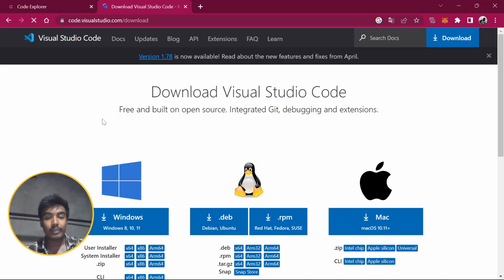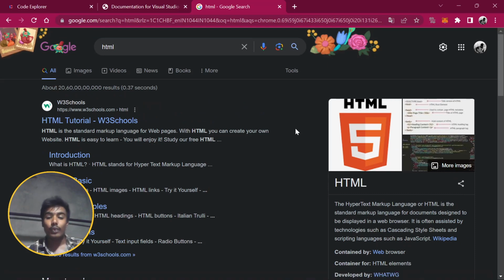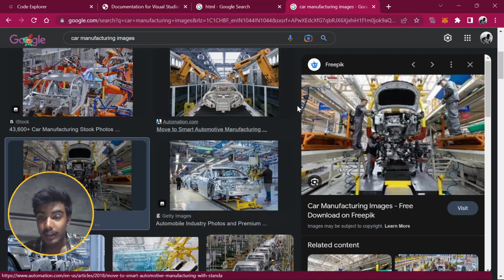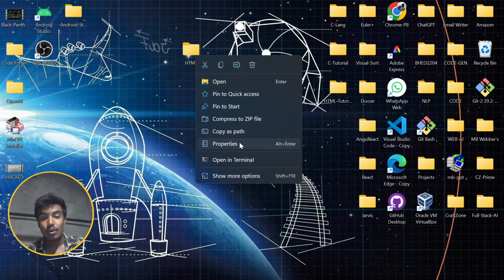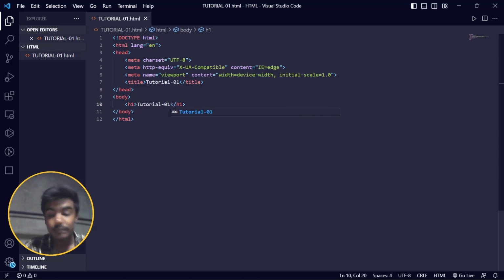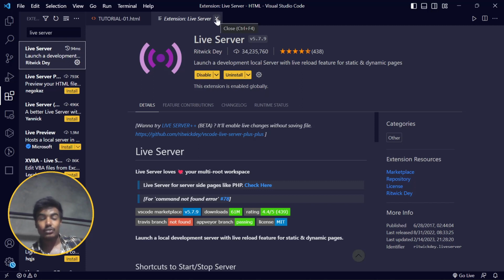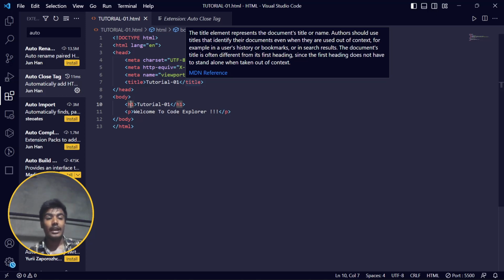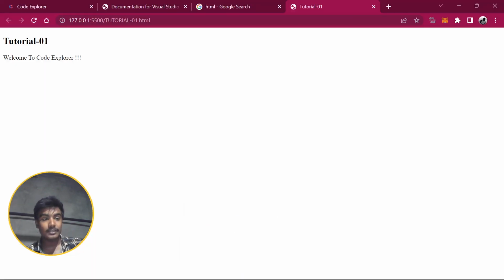Web Development || Front-End Development || HTML || # 01 - Introduction || Code Explorer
Here We'll Learn HTML (Introduction) In This Video !!!